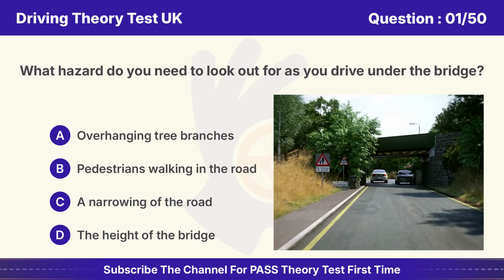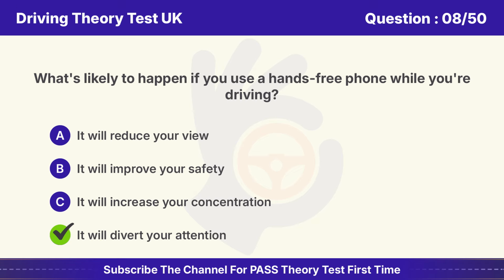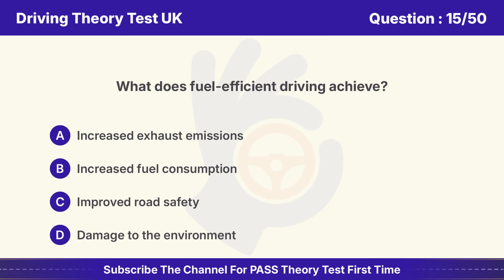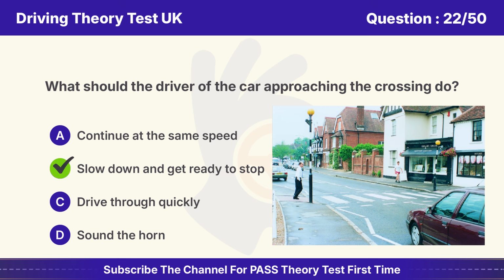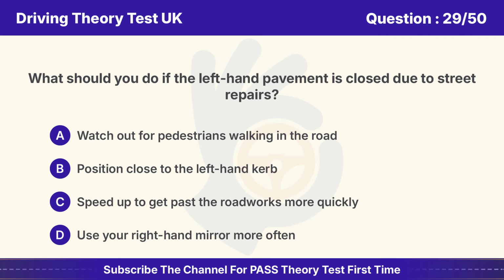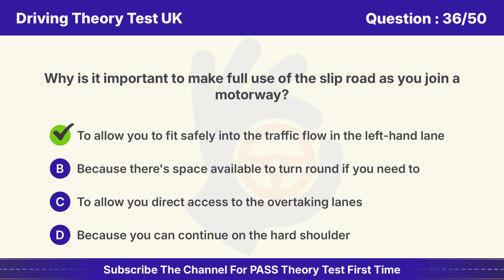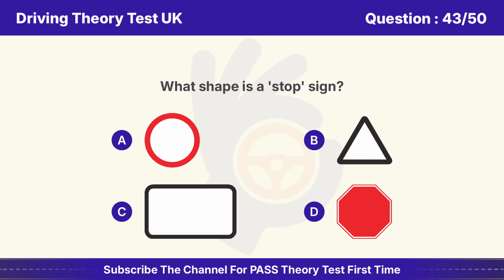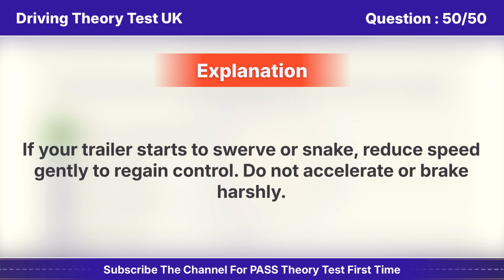Theory Test 2025 UK Revision | Latest Theory DVSA Style Question & Answer | PASS FIRST TIME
Are you preparing for your Driving UK Theory Test 2025? This video brings you the latest DVSA-style multiple choice questions and answers, designed to help you revise smarter, build confidence, and pass your theory test on the first attempt. Whether you’re a learner driver or refreshing your knowledge, this is the perfect practice theory test for you.

🔴 What you’ll learn in this video:
✔️ Updated DVSA theory test 2025 style questions & answers
✔️ Road signs, traffic rules, and hazard perception practice
✔️ Clear explanations for every answer to avoid mistakes
✔️ Quick, high-impact revision for last-minute preparation
✔️ Perfect for car, motorcycle, LGV, and PCV theory tests
✔️ Essential rules to master the official DVSA theory syllabus

🎯 Covers the latest 2025 DVSA multiple choice questions
🎯 Easy-to-follow explanations that improve memory & accuracy
🎯 Learn road signs and hazard awareness to boost test scores
🎯 Great for learners who want to pass the UK driving theory test first time
🎯 Helps you prepare under real exam-style conditions

⏰ Timecodes:
00:00 Introduction – 50 DVSA Style Questions
00:22 01 to 05 Theory Test Questions
04:34 LIKE & SUBSCRIBE Reminder
04:50 06 to 25 Theory Test Questions
21:38 LIKE & SUBSCRIBE Reminder
21:53 26 to 45 Theory Test Questions
38:24 LIKE & SUBSCRIBE Reminder
38:39 46 to 50 Theory Test Questions
42:35 Outro – See You Soon in the Next Video

✔️ Learners preparing for the official DVSA driving theory test 2025 UK
✔️ Anyone looking to practise mock theory test questions
✔️ Drivers revising UK road signs and hazard perception
✔️ Learners who want to pass their theory test first time

🎯 Cover Topics!
driving test uk
dvsa driving test 2025
theory test multiple choice
driving theory practice test
2025 uk driving theory test